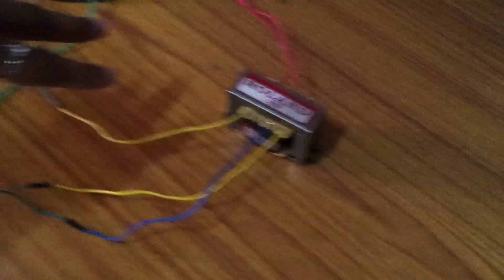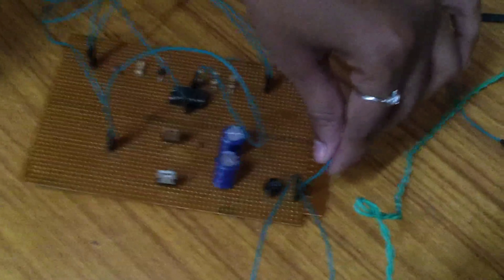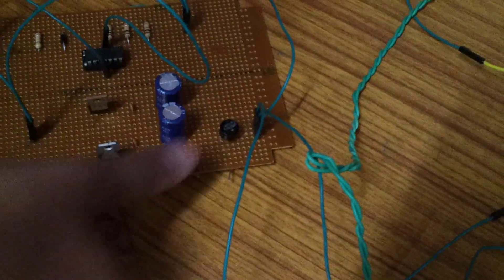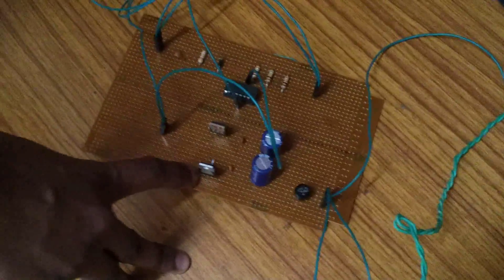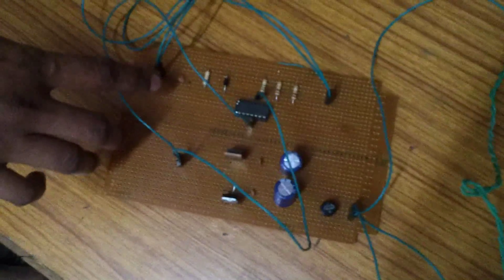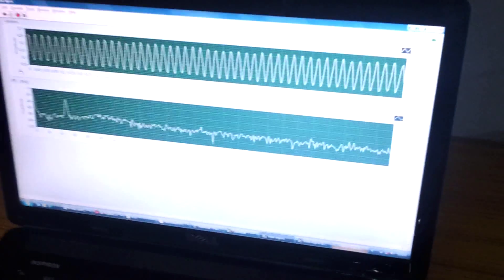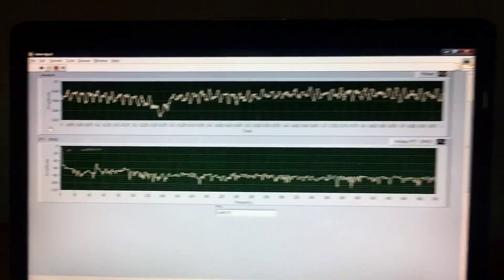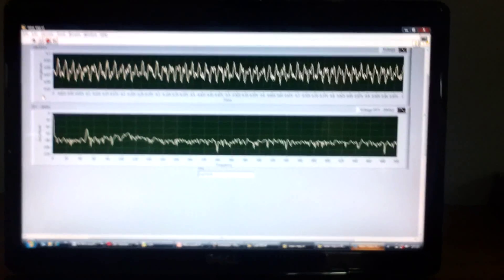griet eee2012 electrical 15